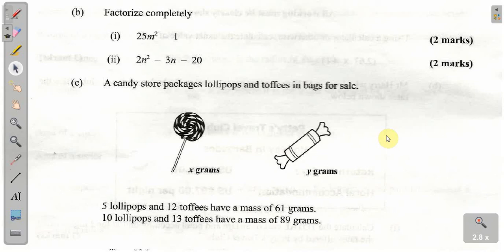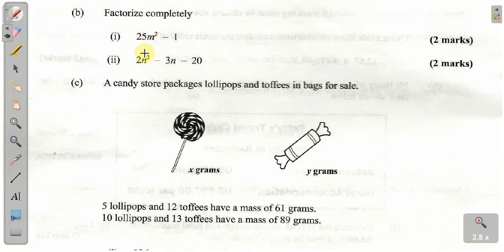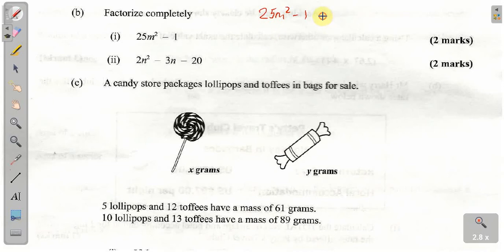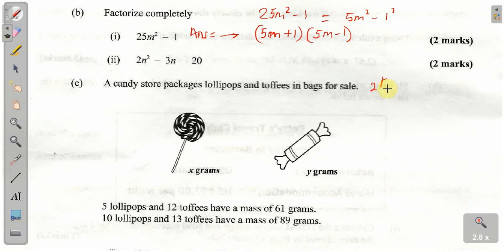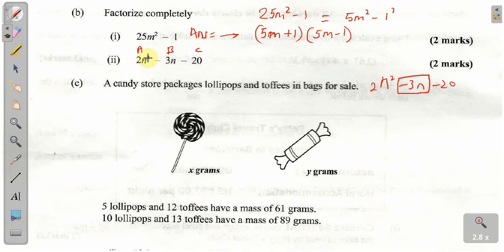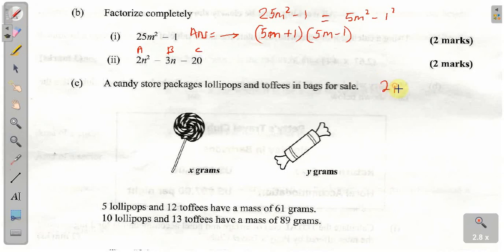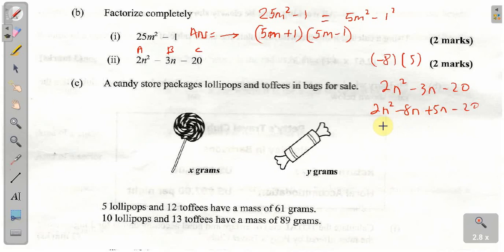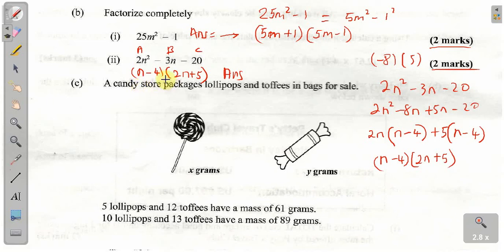CSEC CXC Maths Past Paper 2 Question 4b January 2013 Exam Solutions. ACT Math, SAT Math,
To Register for the CXC CSEC Maths Exam Preparation Program,
CSEC CXC Maths Past Paper 2 Question 4b January 2013 Exam Solutions. For more videos, visit cxcmathtutor.com or Subscribe to this video to be notified of New Videos ACT Math, SAT Math, ACT Math Test, SAT Math Test, CXC CSEC Math Exam To Join my Live Online Tutor Class, please email me at